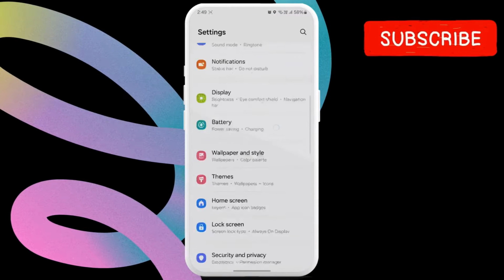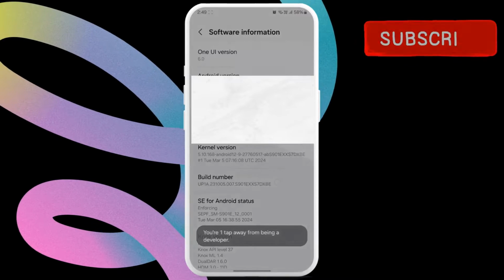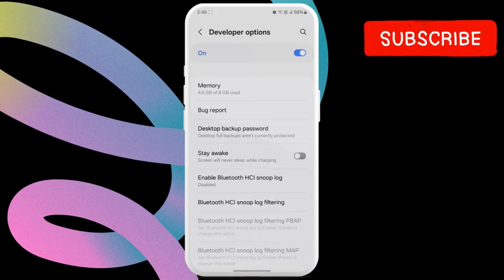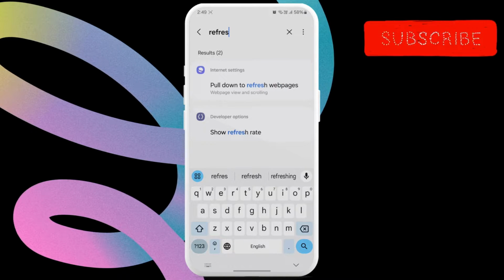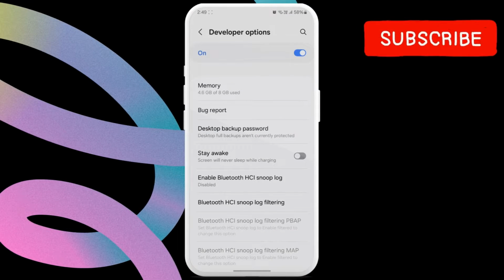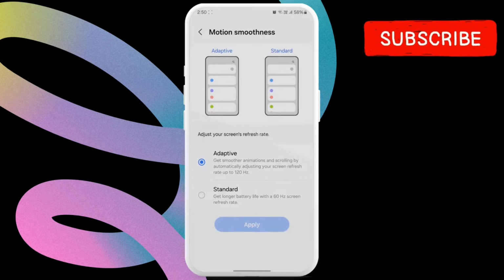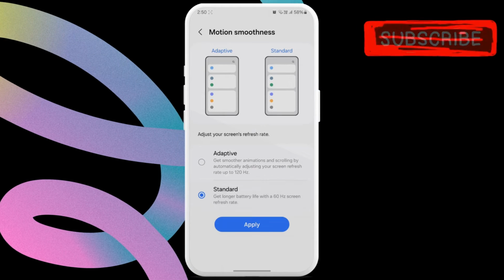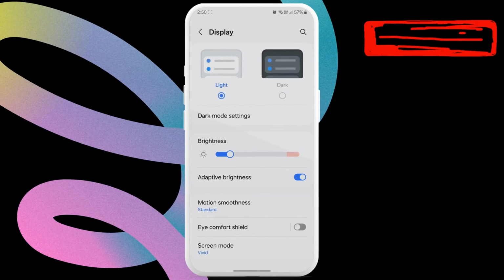How to View or Change Refresh Rate on Samsung Phone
Find out how to check the current refresh rate on your Samsung Galaxy phone and how to increase or decrease it. This video will also show you how to switch between 60 Hz and 120 Hz display refresh rates on your Samsung phone.